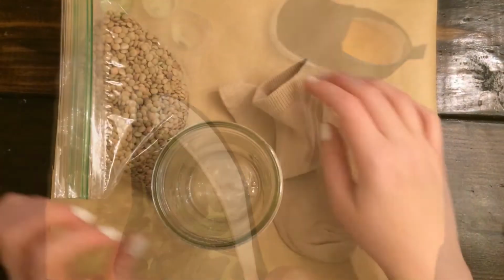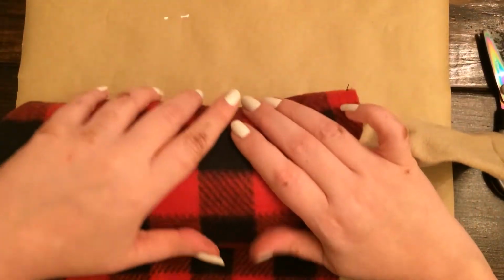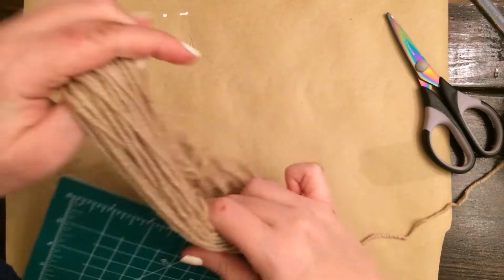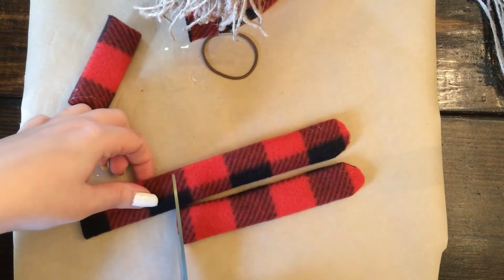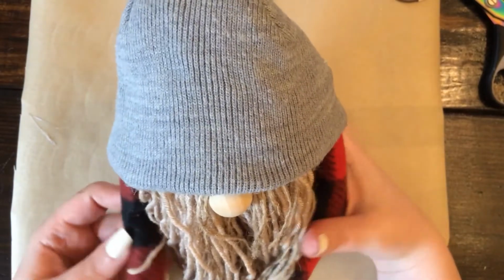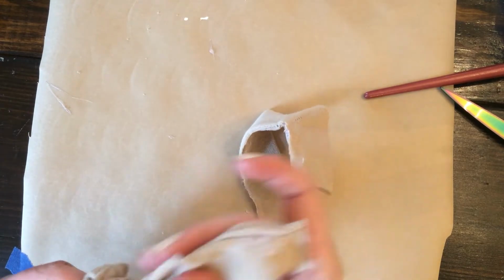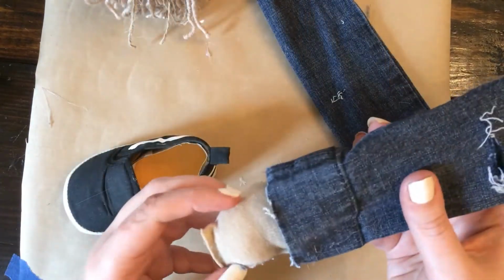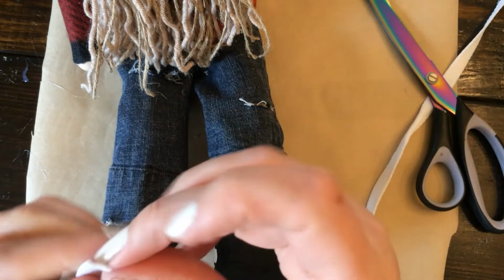DIY 90s Gnome | Nineties Alternative Grunge Rocker Gnome Craft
Thank you for stopping by! If you like gnomes, check out my gnome DIY playlist below...

_____Supply List_____

1. pair of socks from Dollar Tree
2. weighted filler for body (I used lentils from DT)
3. batting
4. material for shirt (I used a DT scarf)
5. faux fur or yarn for beard (I used DT yarn and twine)
6. wood beads/balls for hands and nose
7. hair rollers from DT for arms and legs (optional)
8. shoes (optional)
9. old jeans if making pants
10. hat (I used a boggin from Goodwill)